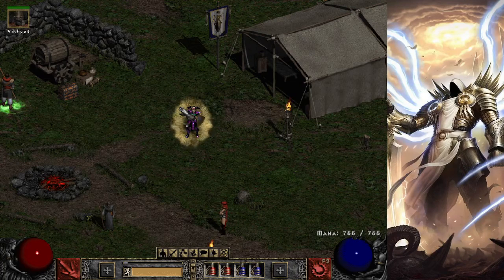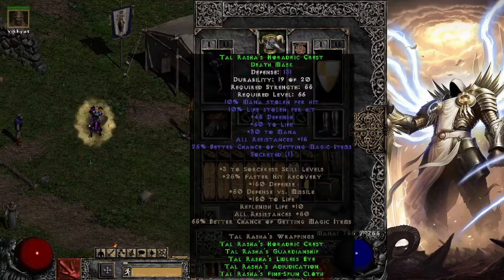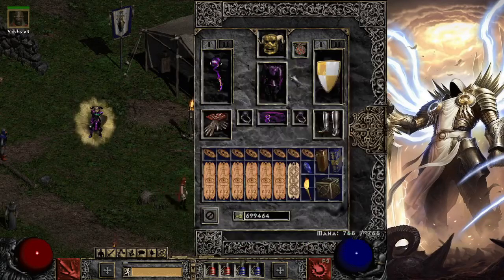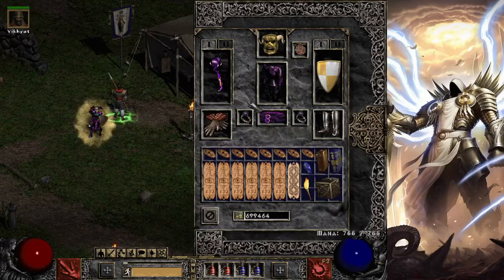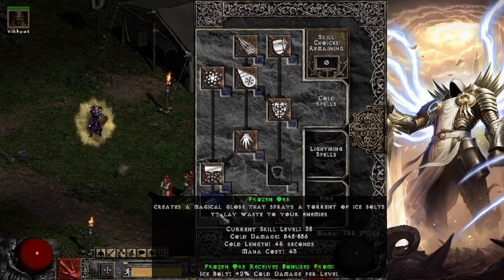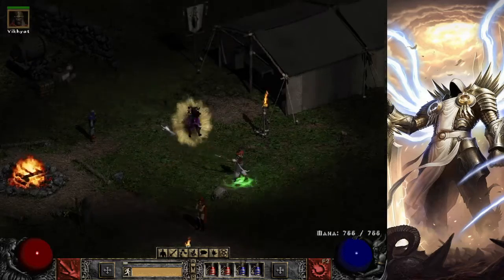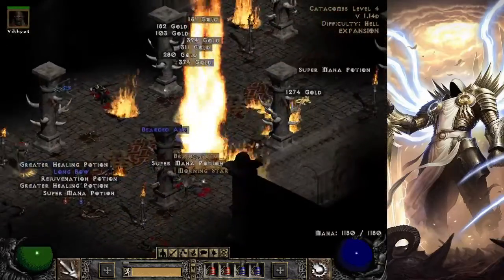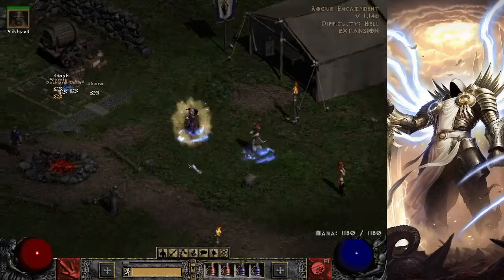Ep#7 Class Set's: Tal Rasha's Wrappings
in this video we go over the sorc set Tal Rasha's Wrapping's.